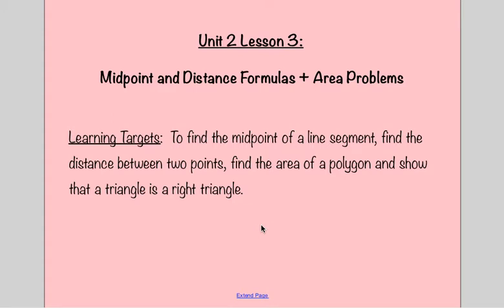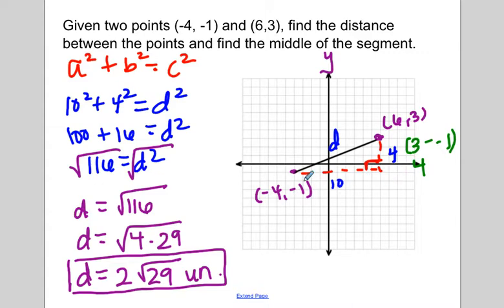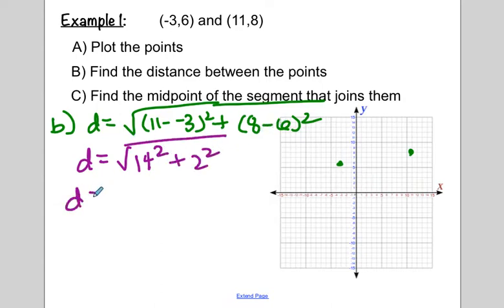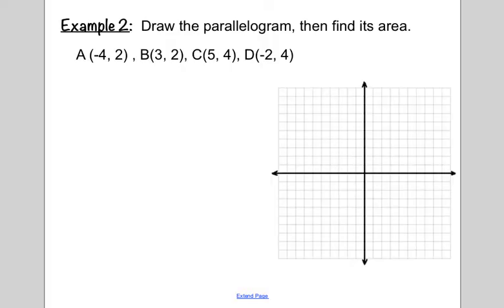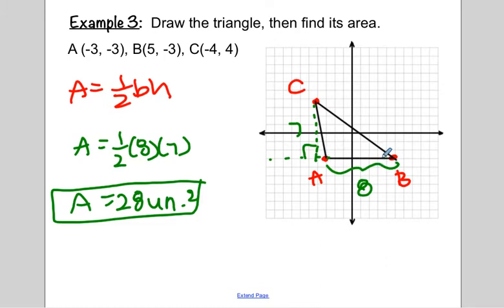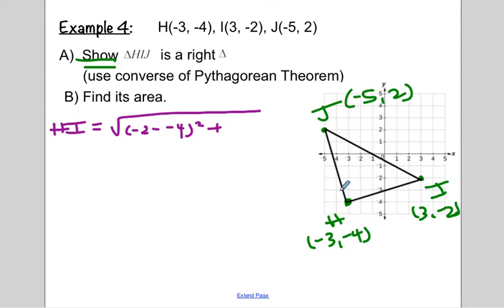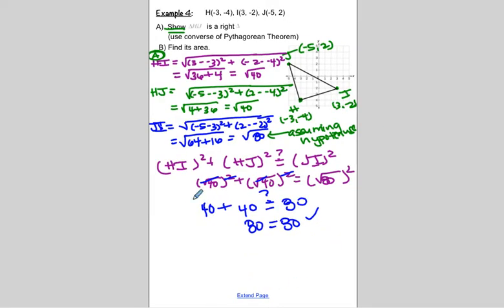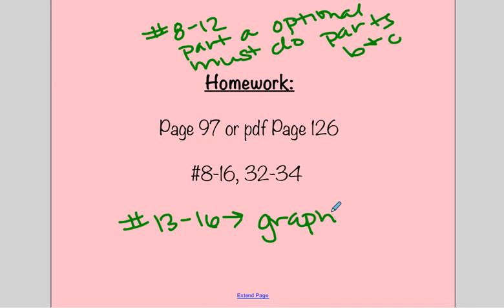Unit 2 Lesson 3 Midpoint and Distance Formulas + Area Problems Notes VIDEO